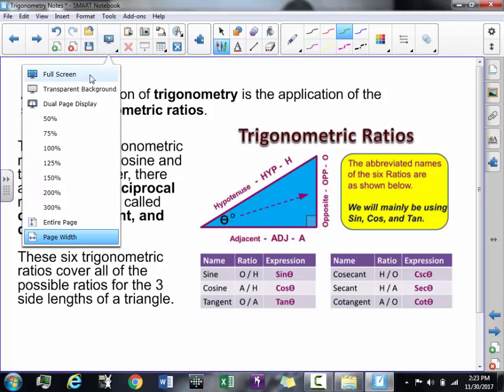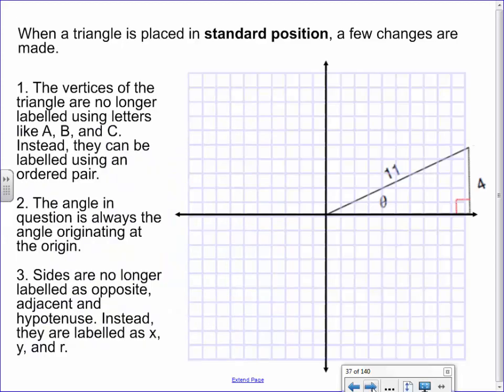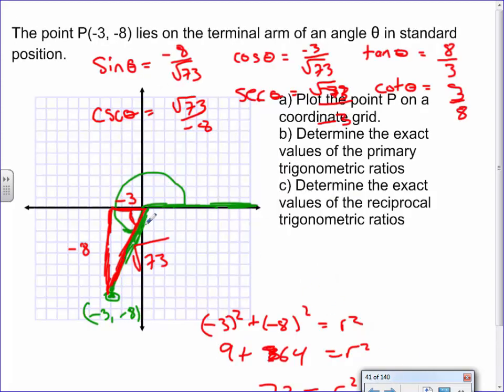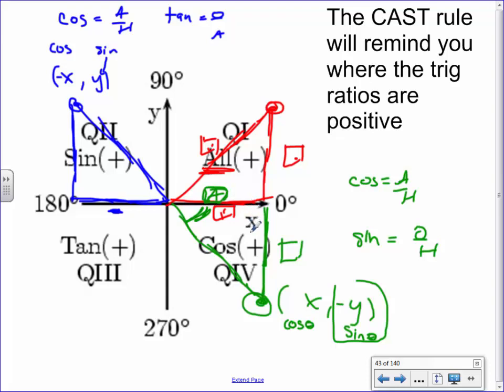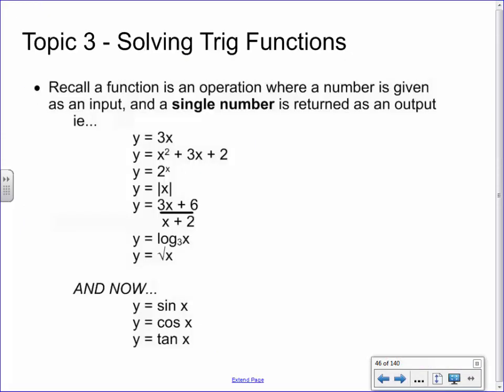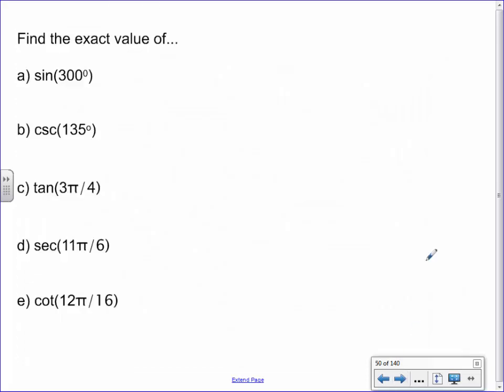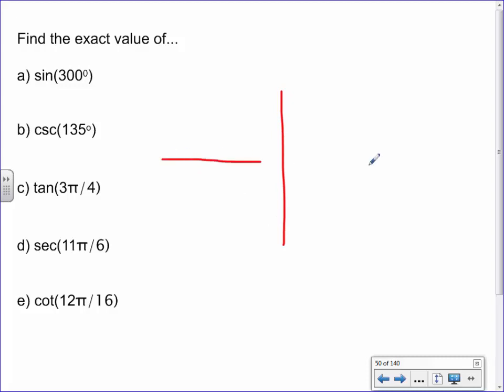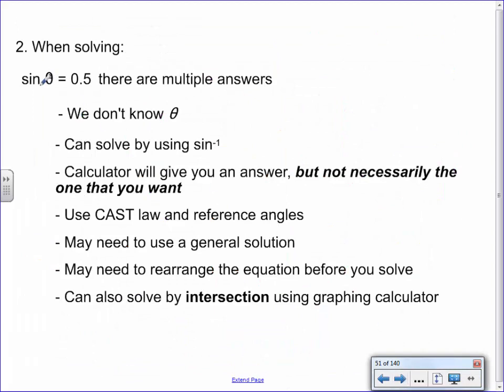2. Trig Ratios